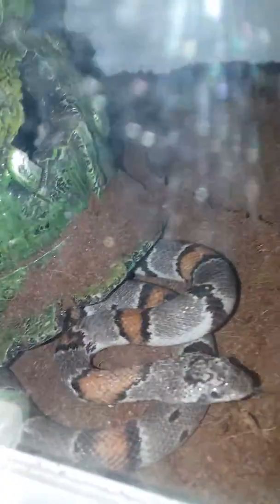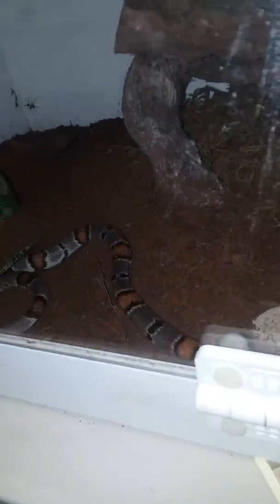Requested Snake video 1.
Recently had a subscriber request for me to do a snake video even if it was one of my own so here is a little introduction to my buddy Jake which is a Gray Banded Kingsnake. Or (Lampropeltus alterna). They are only found in Western Texas parts of Mexico and the extreme lower parts of New Mexico. They are harmless King Snake species.